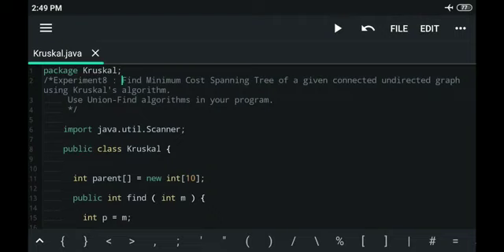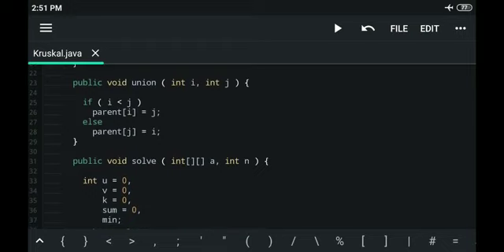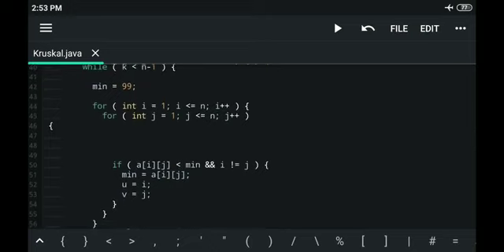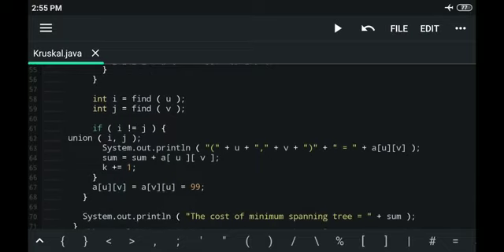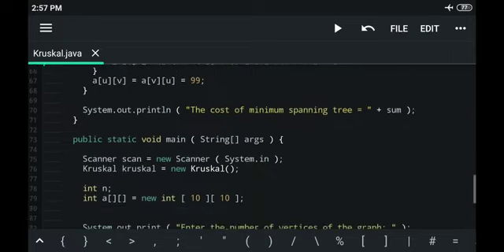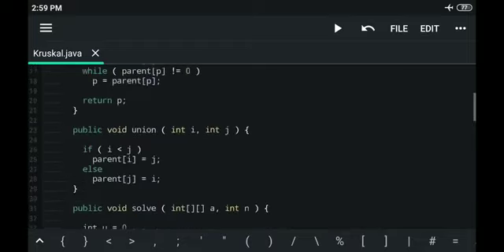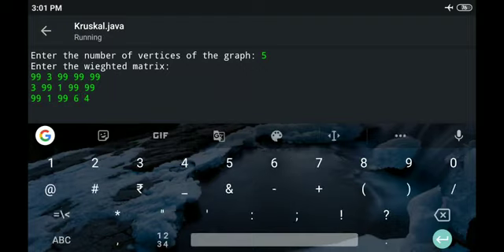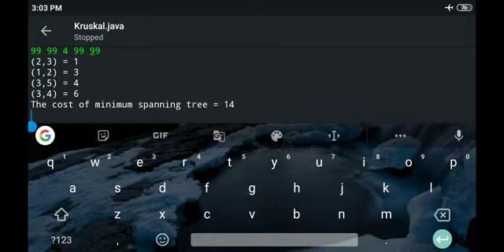JCE CSE DESIGN AND ANALYSIS OF ALGORITHMS LAB 18CSL47 Experiment8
Experiment No 8.Find Minimum Cost Spanning Tree of a given connected undirected graph using Kruskal's algorithm. Use Union-Find algorithms in your program.